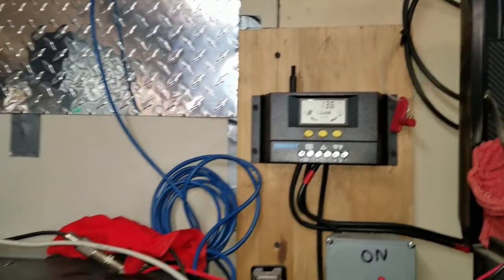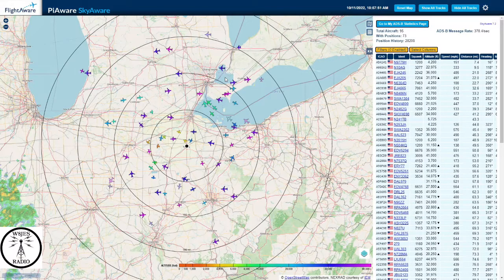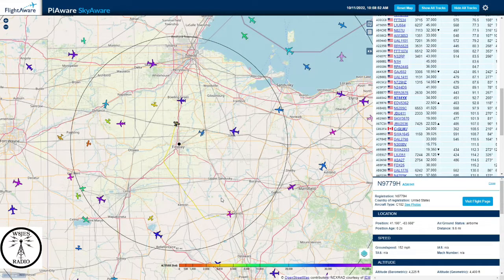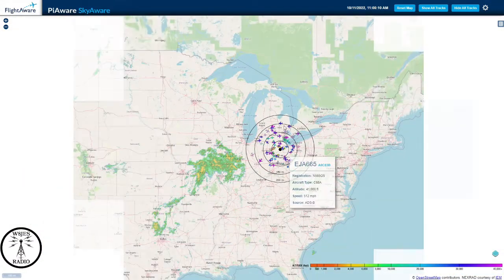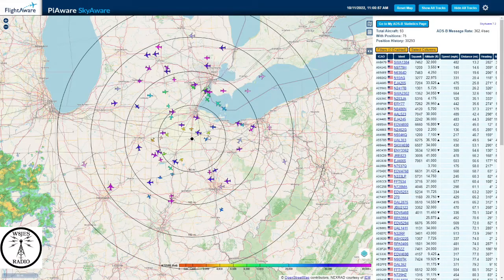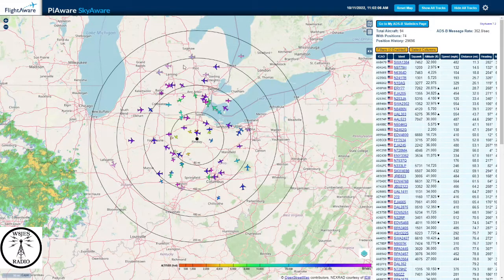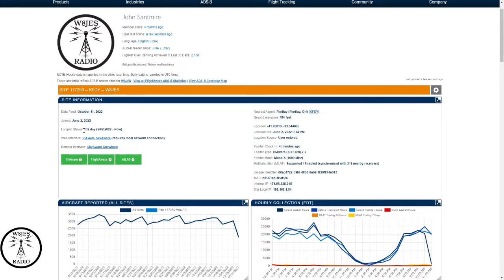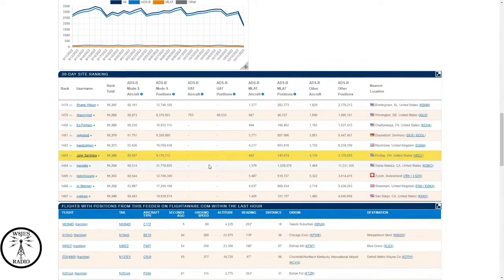PiAware Skyware RTL-SDR Dongle on a Pi 3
Running PiAware and a RTL-SDR Dongle on a Raspberry Pi 3 and a 5.5dBi 1090/978 N-type Female Antenna - 26-inch